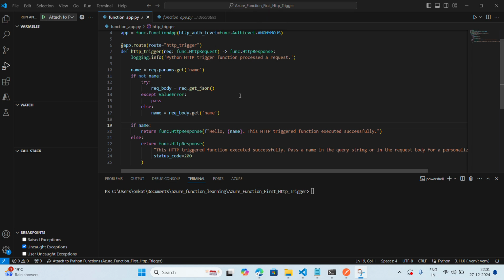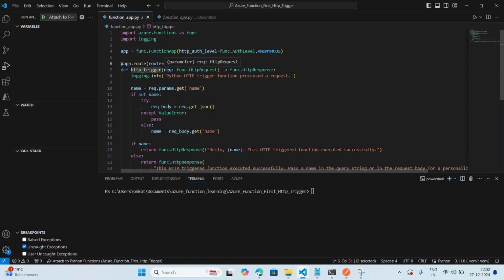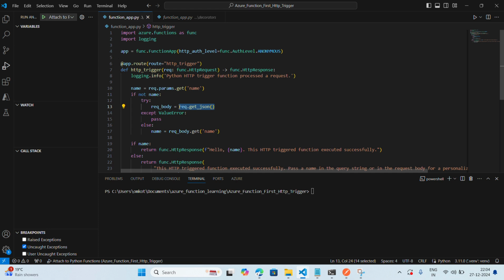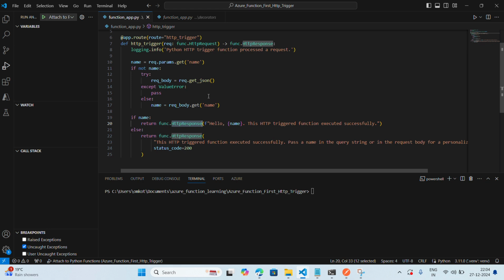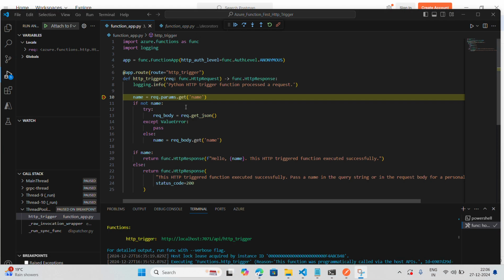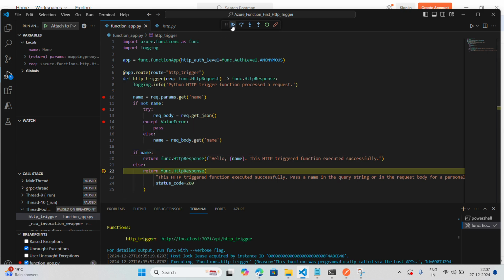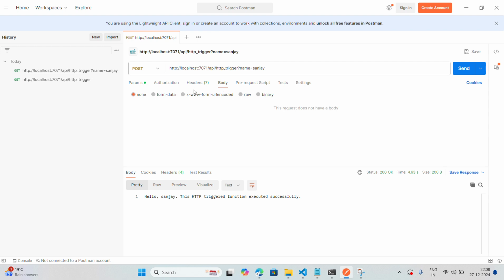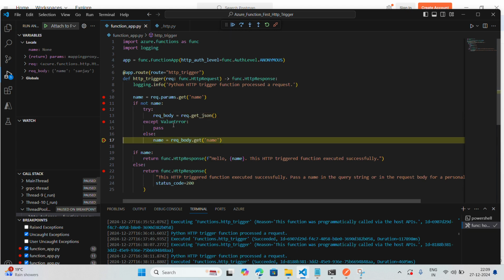3.Azure Functions Http Trigger Part-2